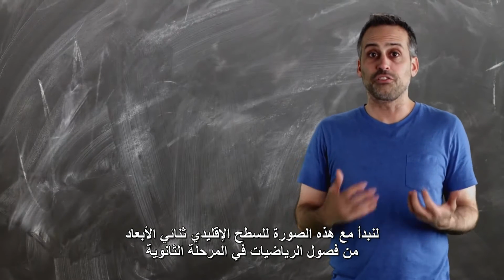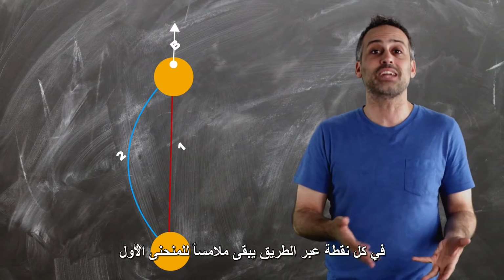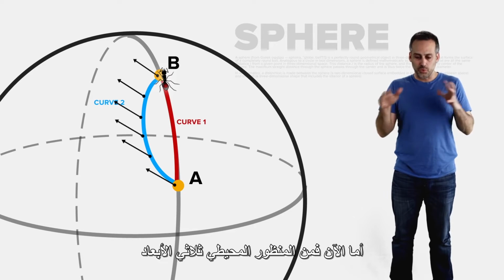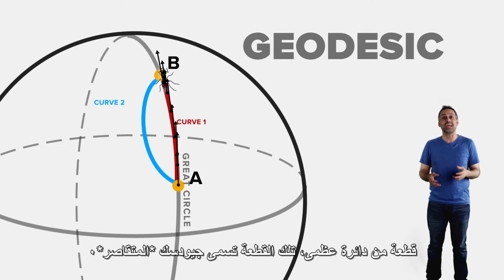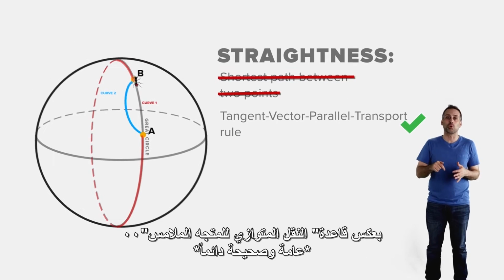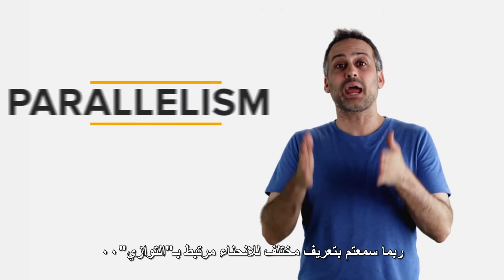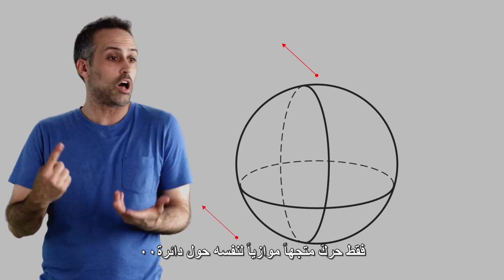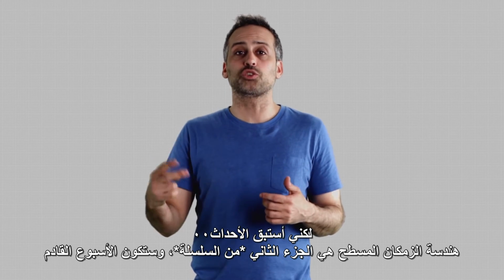هل يمكن أن تكون الدائرة خطاً مستقيما؟ - مترجم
قال أينشتاين أن الجاذبية ليست قوة، قال بدلاً من ذلك أنها تمظهر لانحناء الزمكان، لكن ما الانحناء ؟؟

في هذه الحلقة سنضع الفيزياء جانباً [ لوهلة :-) ] ونتمعن في ما تقوله لنا الهندسة عن الخط المستقيم وعن الانحناء.